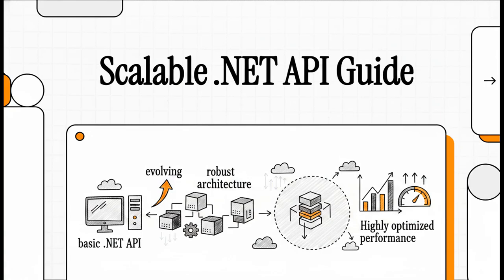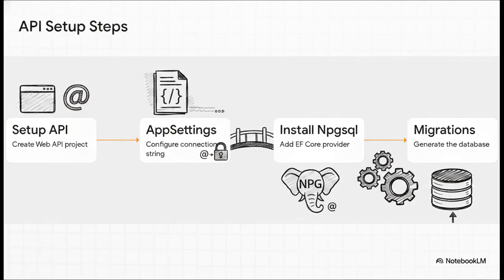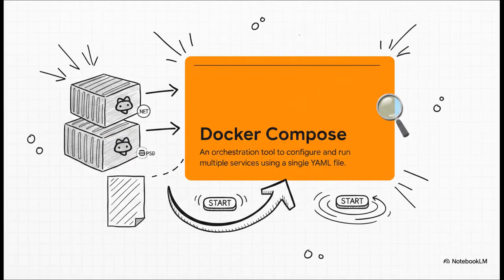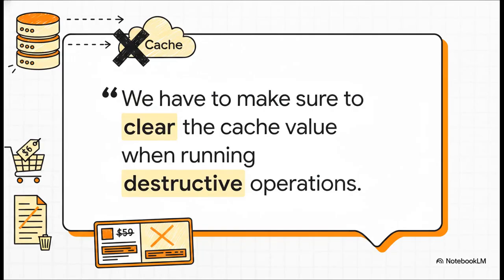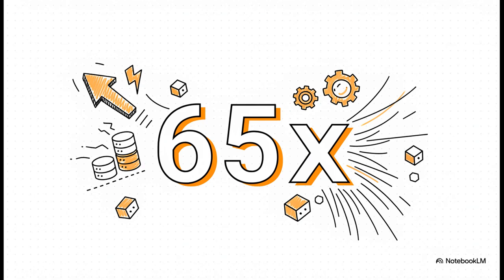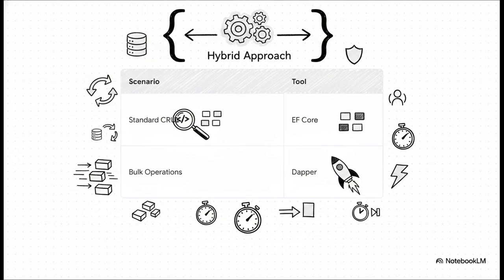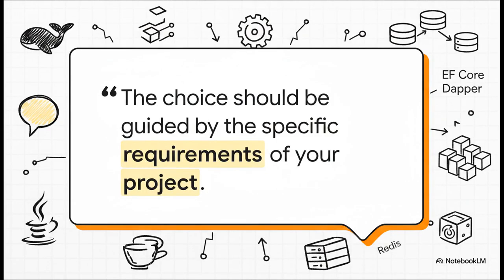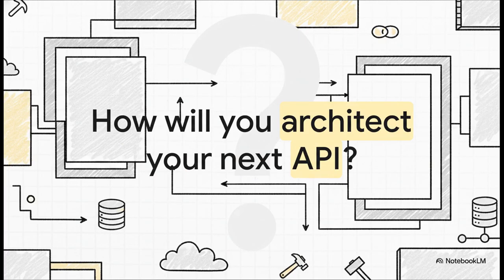Build a CRUD API with ASP.NET Core, PostgreSQL & Docker — Step by Step 2026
In this video, I cover everything you need to master PostgreSQL with ASP.NET Core and Npgsql — from building CRUD APIs to advanced patterns like JSONB, connection pooling, and clean architecture.

✅ What you will learn:
— Setting up PostgreSQL with Docker Compose
— EF Core vs Dapper — when to use which
— Building a full CRUD API with Entity Framework Core
— Redis caching with Docker
— JSONB column mapping in PostgreSQL
— NpgsqlDataSource — the modern connection pattern
— Connection pooling and exception handling
— Identity for authentication in ASP.NET Core
— Clean Architecture + Dependency Injection best practices
— EF Core migrations for reliable database management

📌 Playlist: Engineer's Mindset — Software Engineering